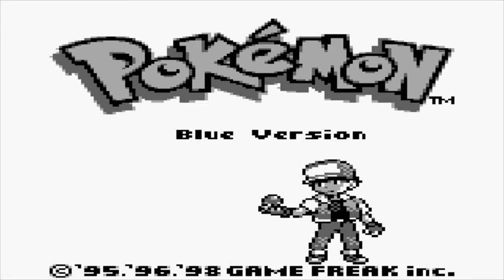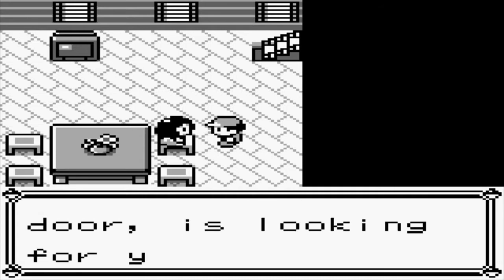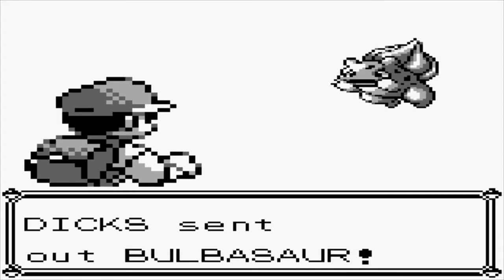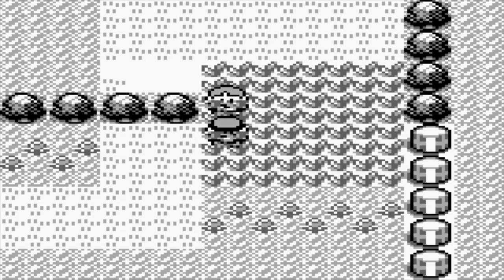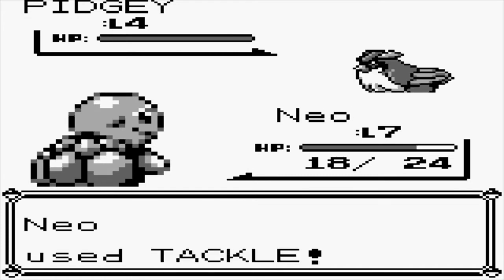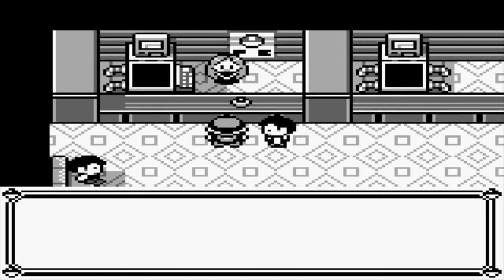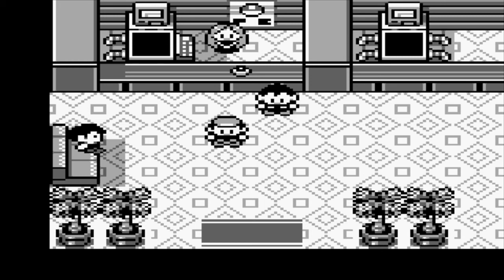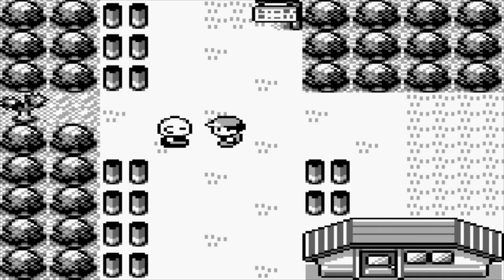Pokemon Blue NUZLOCKE: Episode 1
The rules:
1) If it faints it's dead.
2) You can only catch the first pokemon you see in a route (not counting duplicates)
3) Nickname everything
4) Set battle style

NAME LIST IS CLOSED!!!
Name list:
00) Neo (Squirtle)
01) RobotnikIsSexy
02) darthrocky1
03) dudeztuff
04) Tummy92
05) yampoch
06) doomdemon1
07) Chasen32
08) harrisbarnes
09) KuroTenryu
10) Yu3n3
11) guerrazao
12) SteNicTCG
13) PikachuProject
14) FoxFire
15) myersjr
16) AwesomeWithinABox
17) samwell550
18) RasseLugia
19) Eliwood262
20) zarcyne1
21) deskgo
22) aj790123
23) rpalmer1987
24) SaxyBeotch
25) REDinja